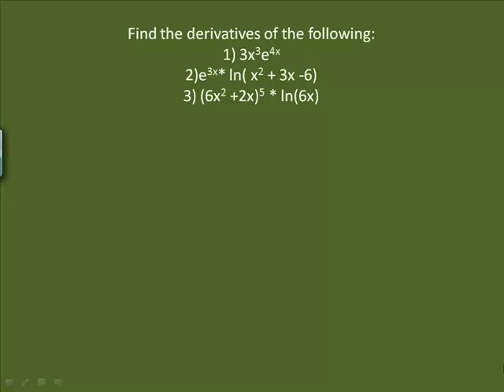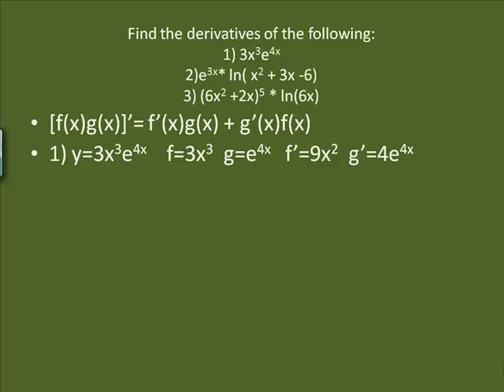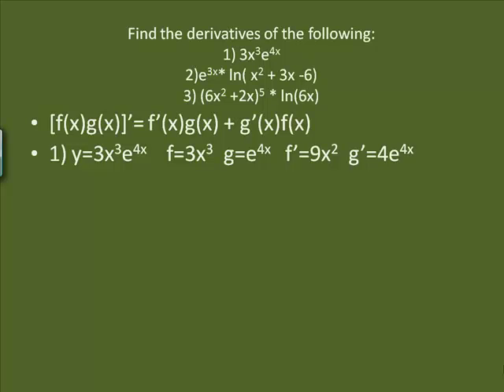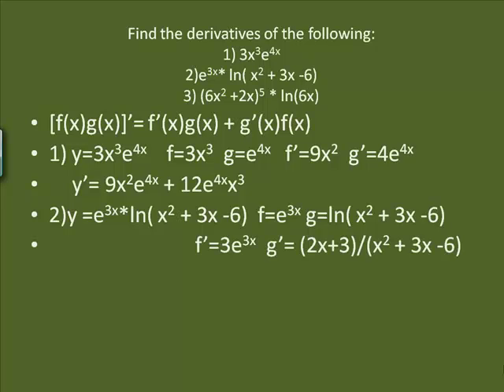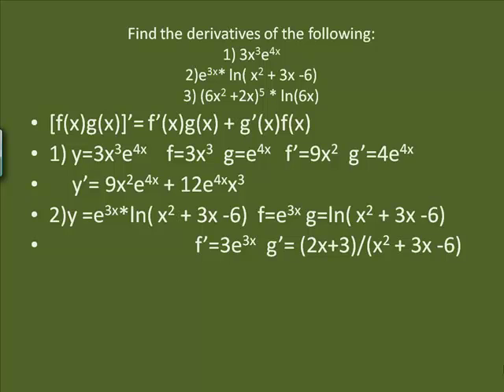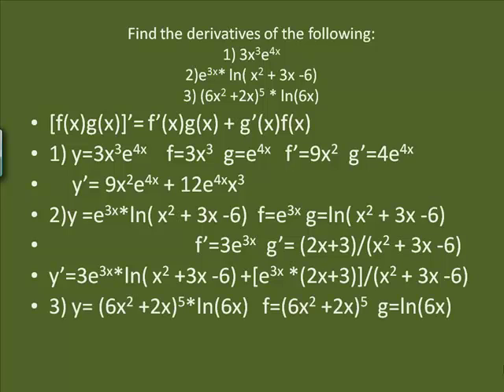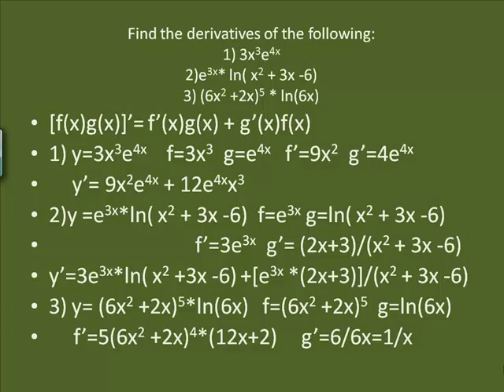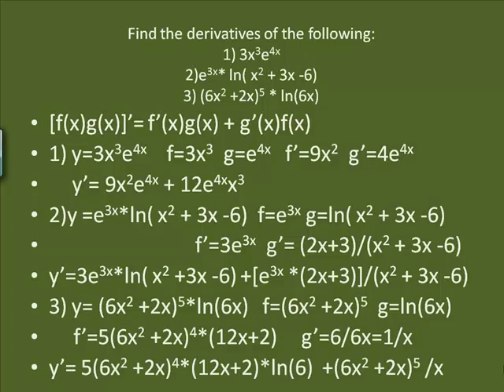Product rule examples